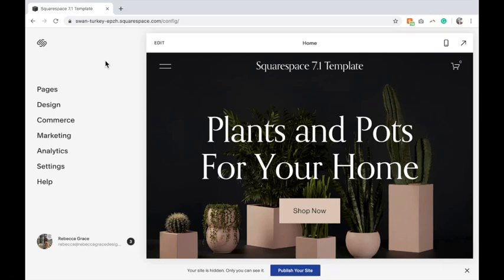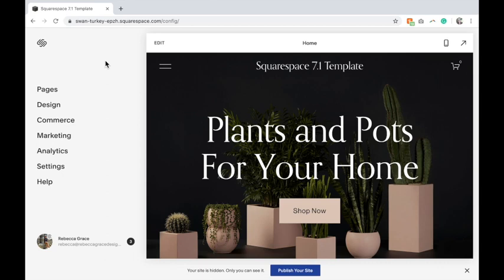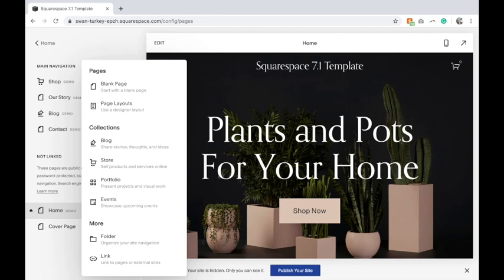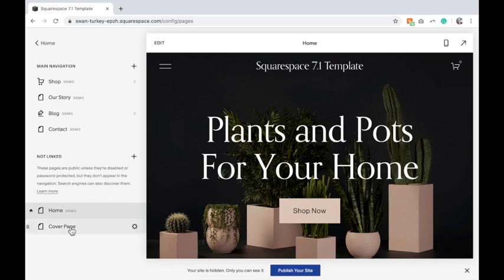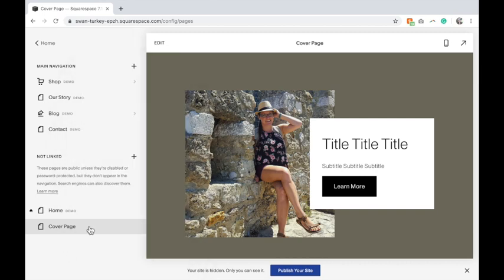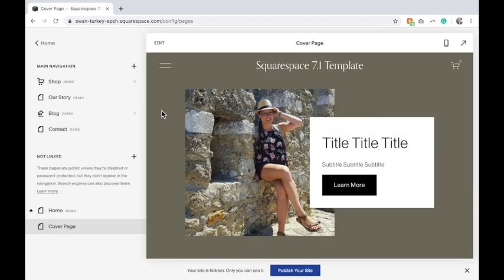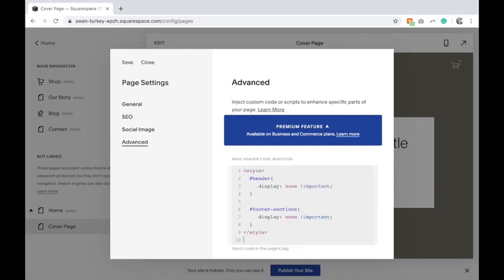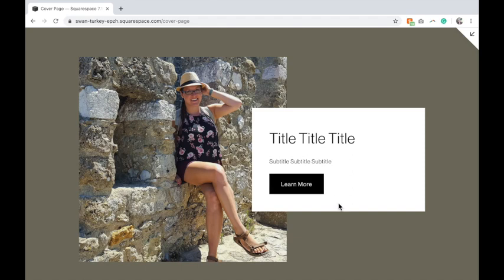Create A Cover Page in Squarespace (UPDATE AVAILABLE)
for the updated video.